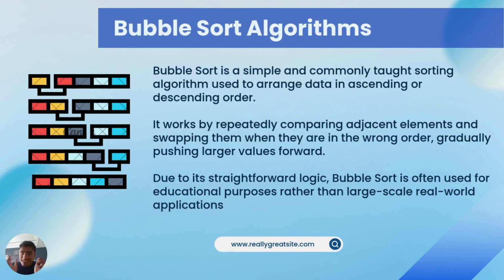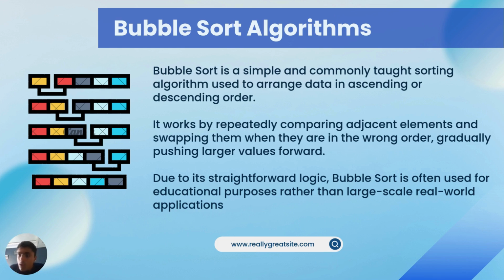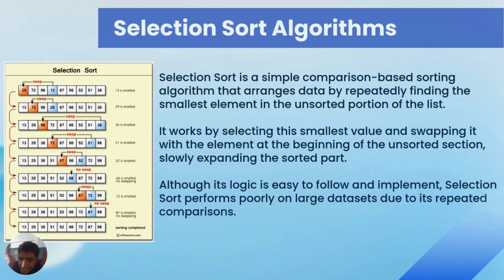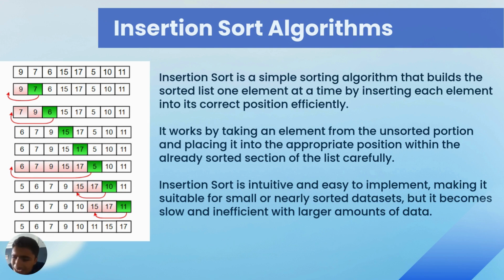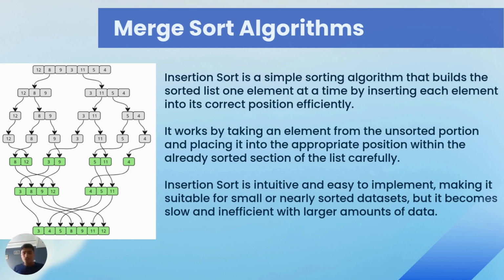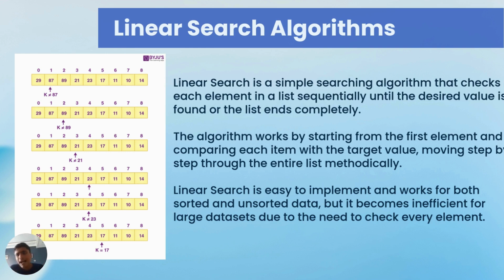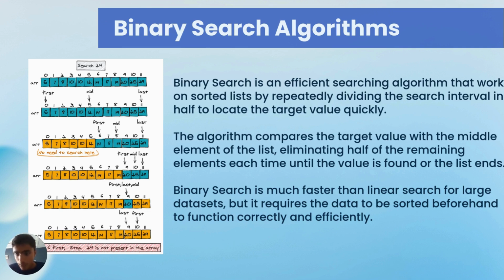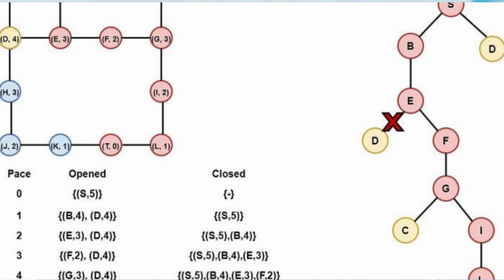Introduction to Types of Computer Algorithms - Module 2: CS 101 Course - The Innovation Hub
Welcome to Module 2 of CS 101 at The Innovation Hub.
In this module, we dive into one of the most fundamental ideas in computer science: algorithms: the step-by-step instructions that power every program and system.

You’ll be introduced to major types of computer algorithms, with a clear focus on how they work, when they’re used, and why they matter. We explore classic sorting algorithms such as Bubble Sort, Selection Sort, Insertion Sort, Merge Sort, and Quick Sort, along with essential searching algorithms like Linear Search and Binary Search. The module also introduces key problem-solving strategies, including Brute Force and Greedy algorithms.

By the end of this module, you’ll understand how different algorithms approach problems, how efficiency and optimization come into play, and how these techniques form the backbone of real-world software, from simple apps to large-scale systems.

Get ready to think logically, analyze performance, and build a strong algorithmic mindset as we move forward in your CS 101 journey. Looking forward to seeing you in the next module!